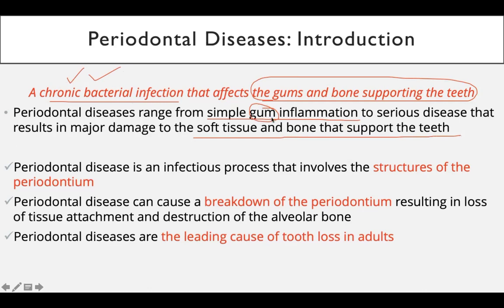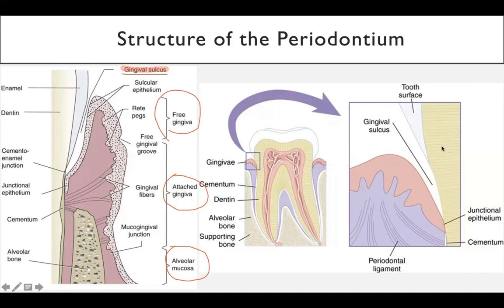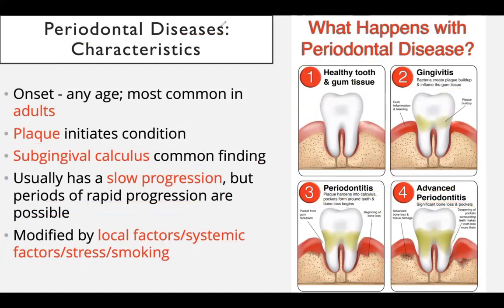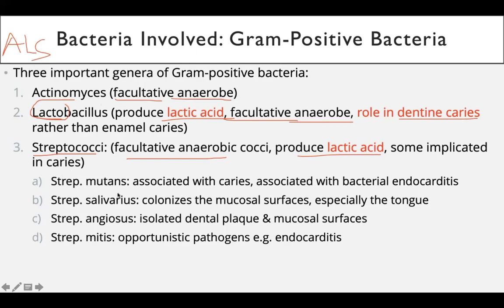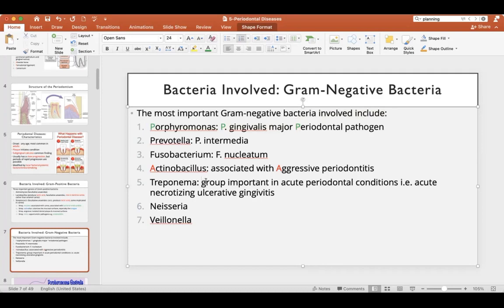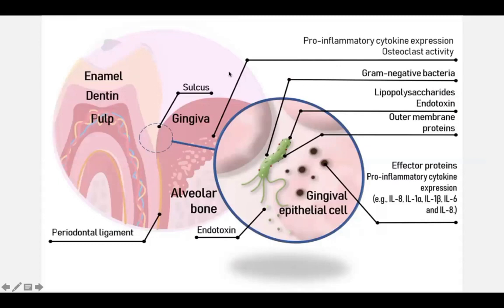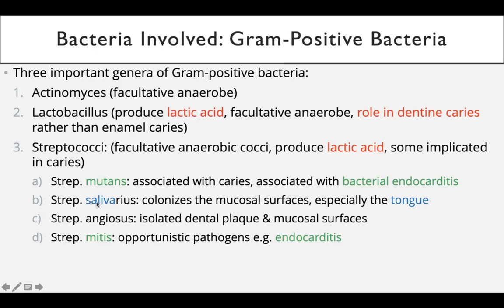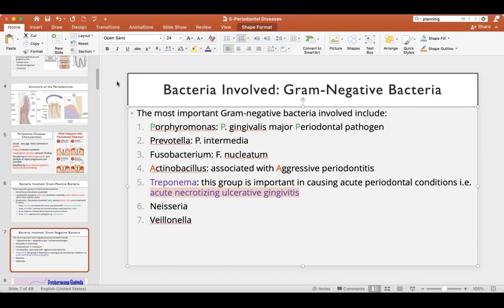Chapter 5 Periodontal Diseases Part 1 | Oral Medicine Lectures | MBBS